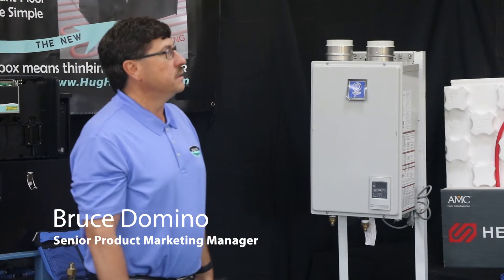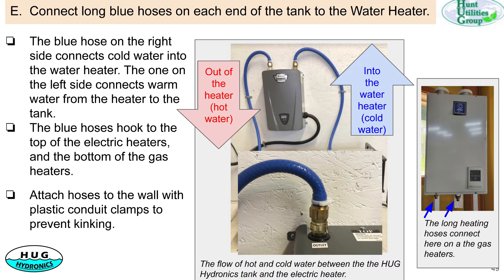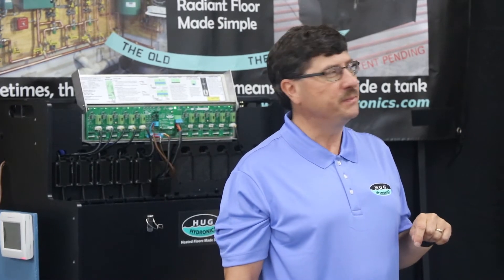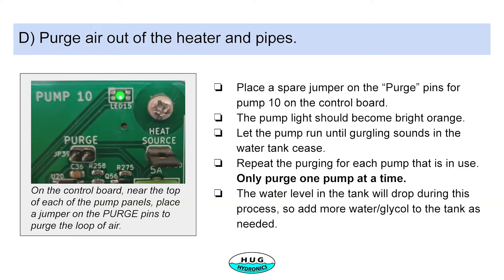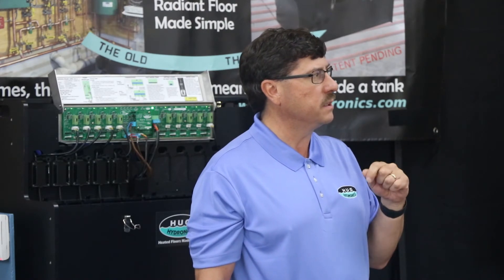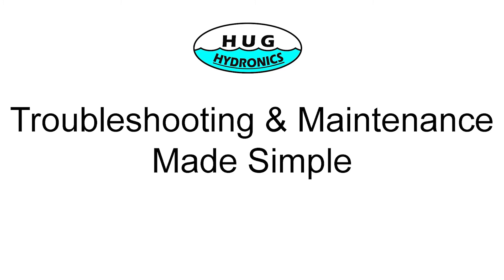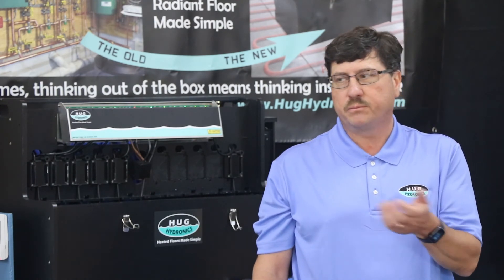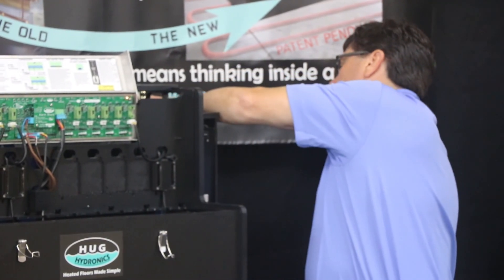HUG Hydronics 101: Installation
*This is a shortened video of our full HUG Hydronics walkthrough, filmed in July '22.

Senior Product Marketing Manger, Bruce D. walks through how a typical HUG Hydronics installation should go.

You can see why HUG Hydronics is more simple than traditional in-floor heating delivery systems.